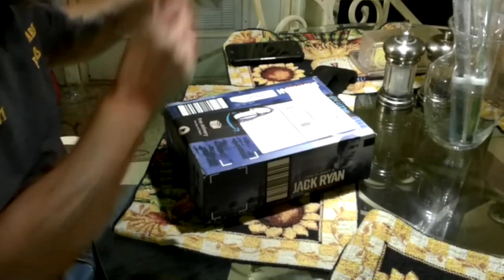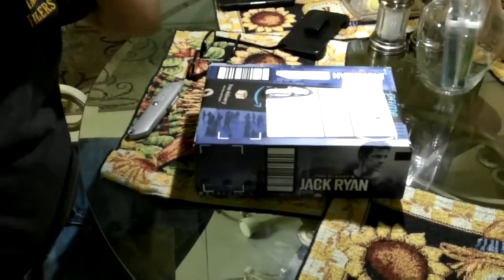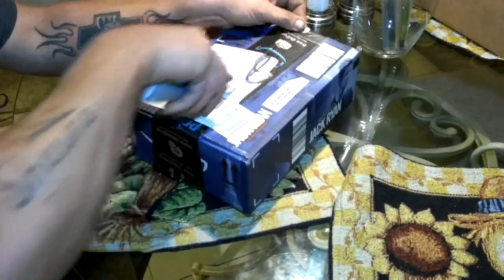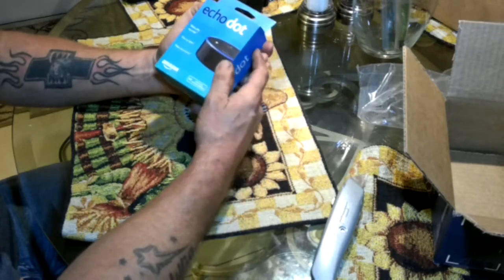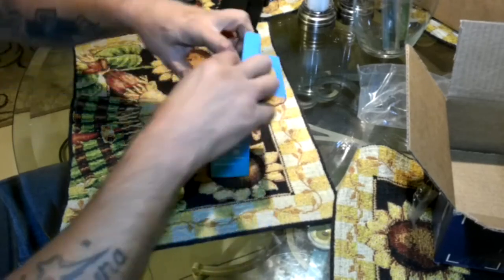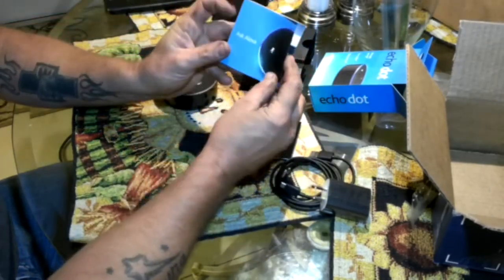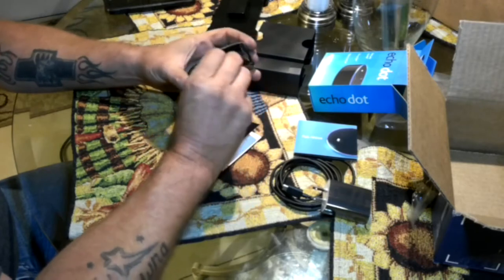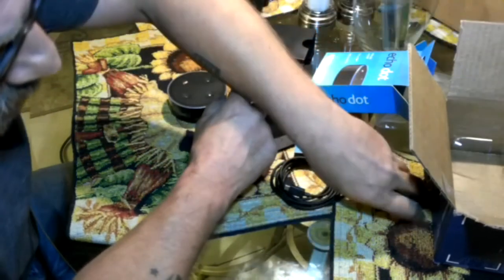un-boxing an echo dot (alexa)